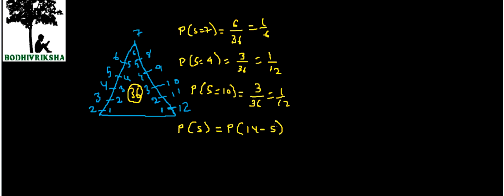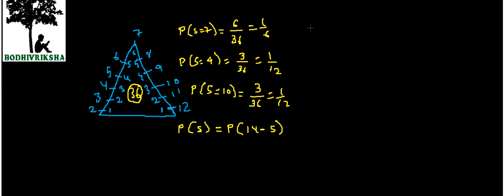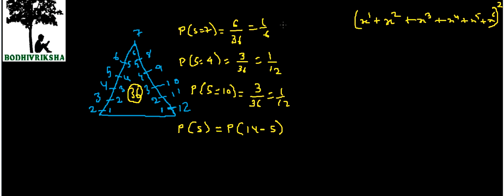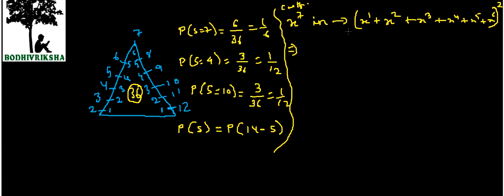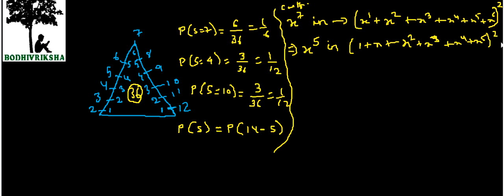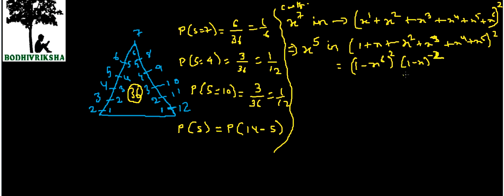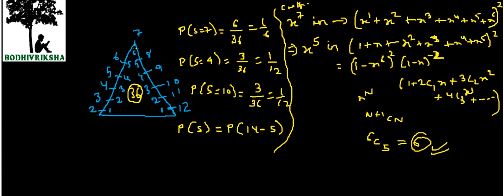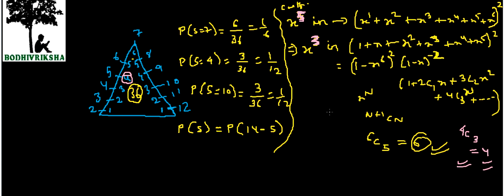Rolling Dice - Part 1